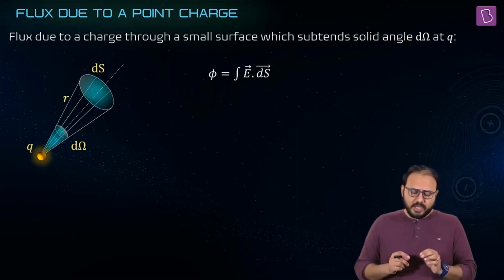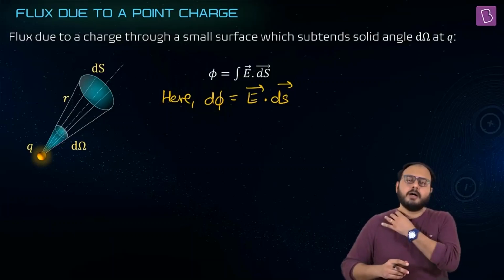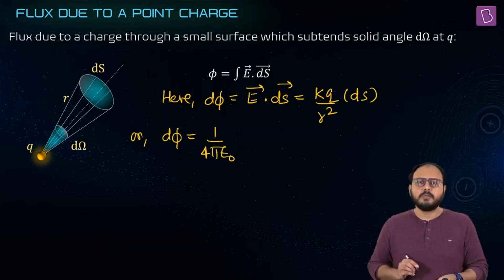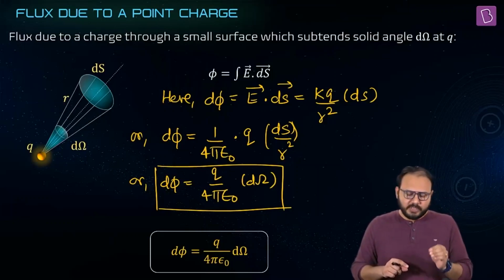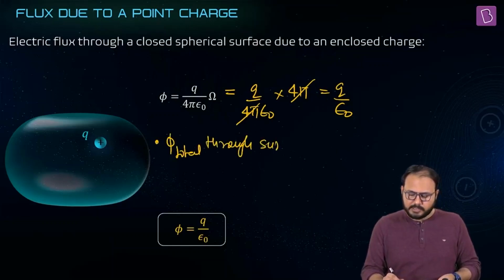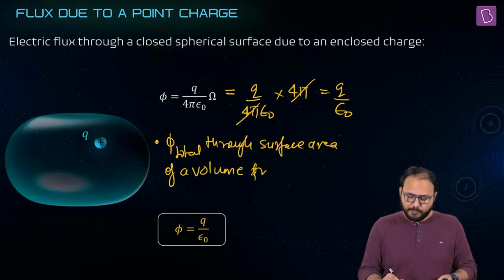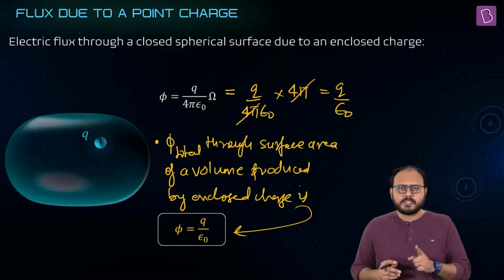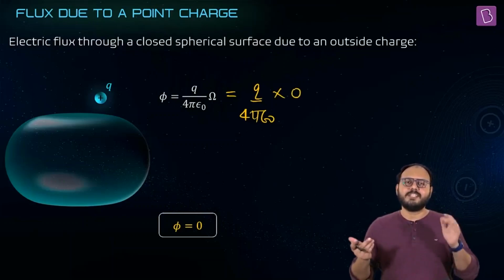Flux Due to a Point Charge || Electrostatics || Physics || JEE || NEET